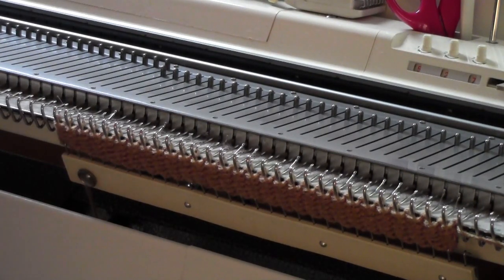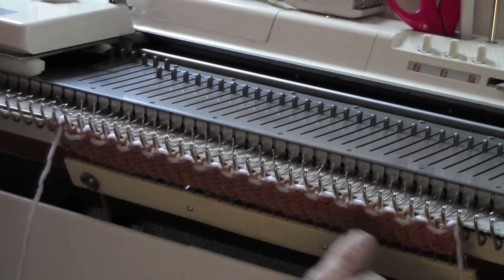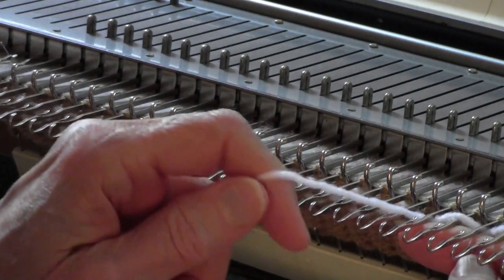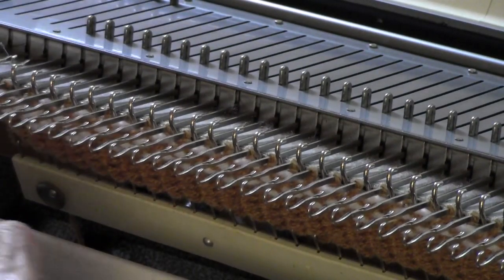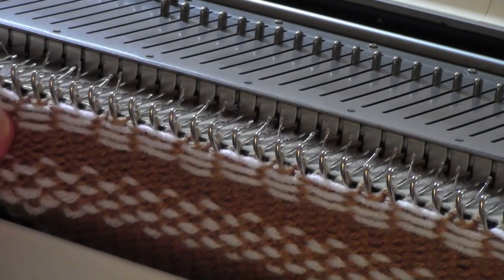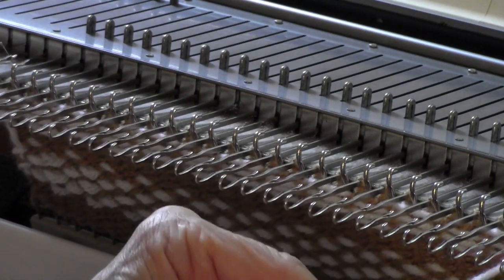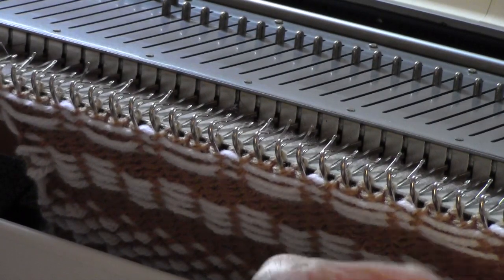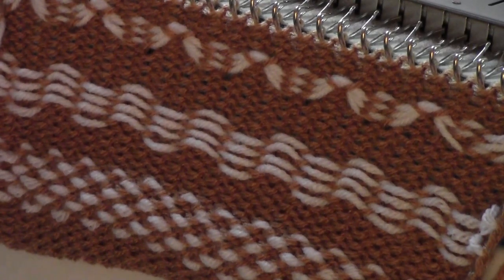Weaving on Any Flatbed Knitting Machine by Diana Sullivan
Diana teaches how to weave on non-patterning flatbed machines.  It' easy!

For more patterns, techniques, and ideas for knitting, visit Diana's blog, diananatters.blogspot.com.